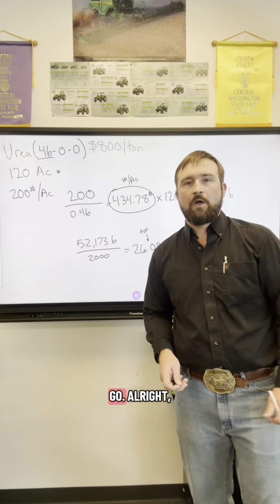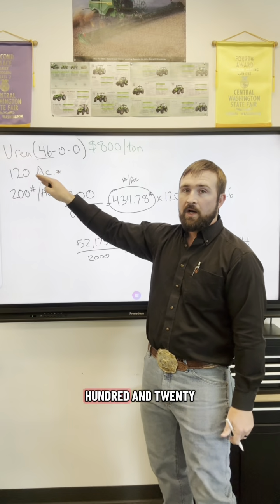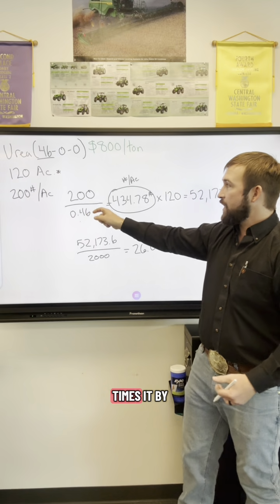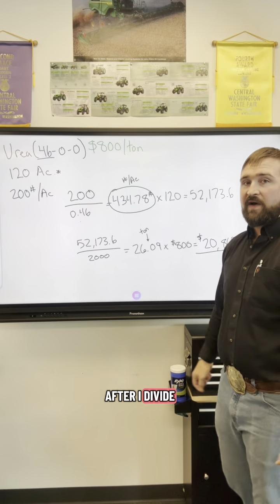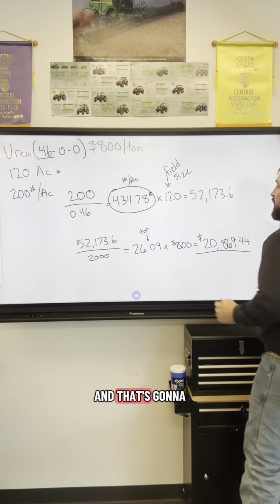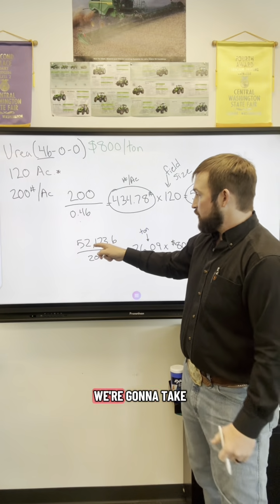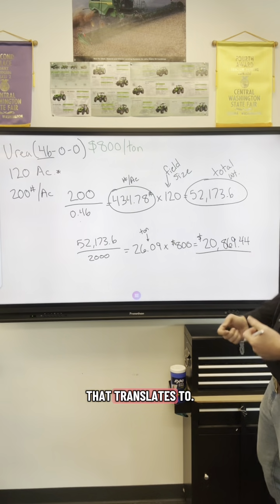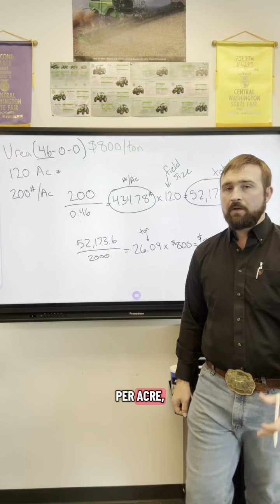How to calculate dry fertilizer! Follow along for more ag content!